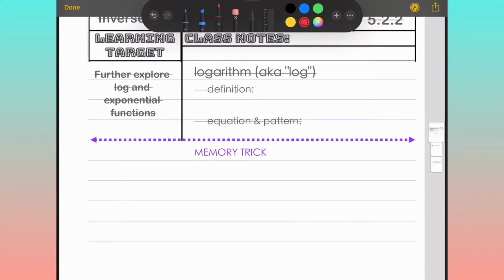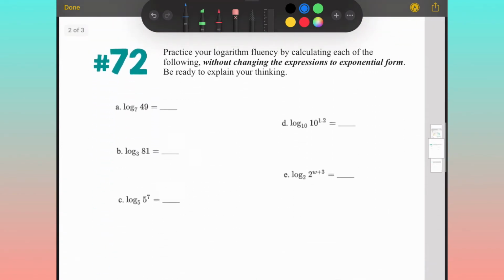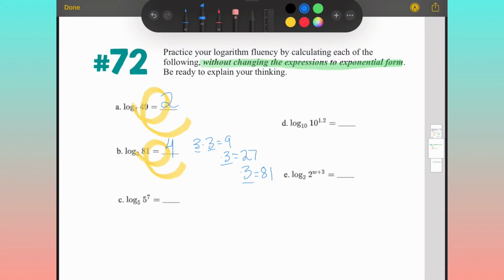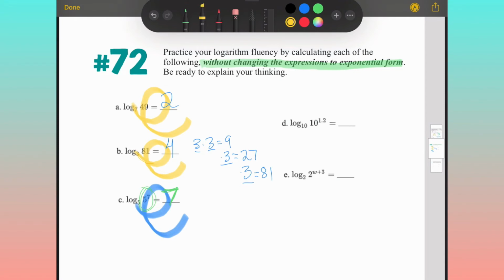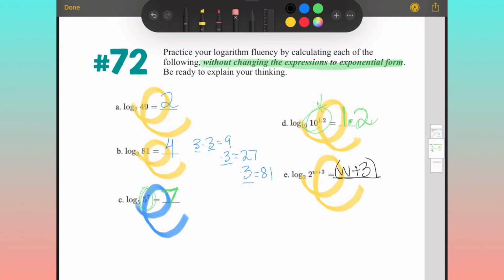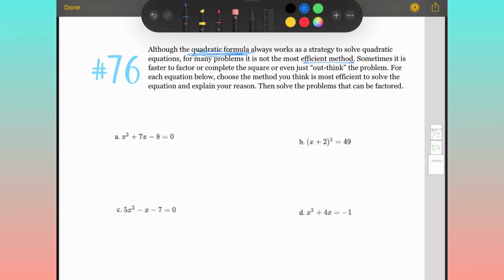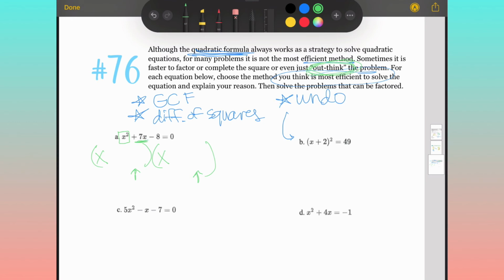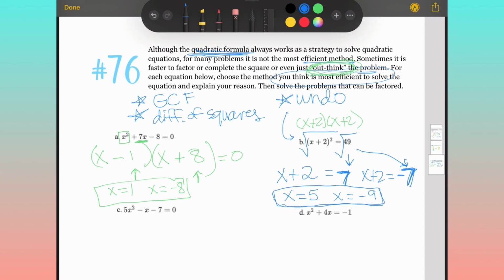Logs and Exponential Functions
CPM Algebra 2 Lesson 5.2.2